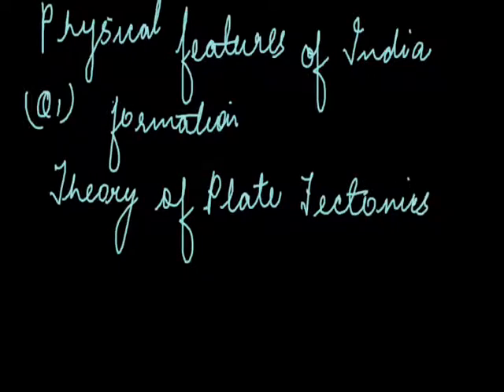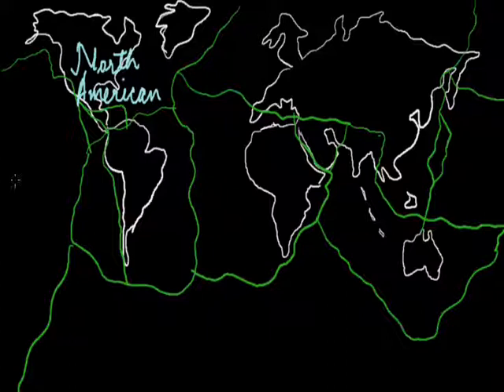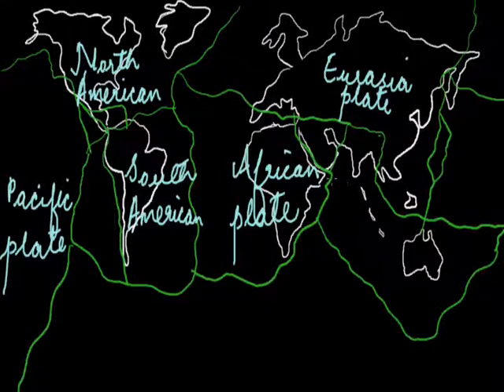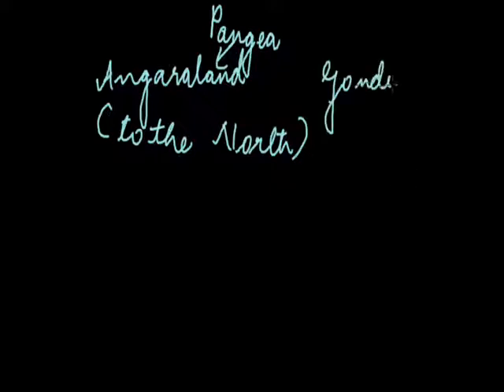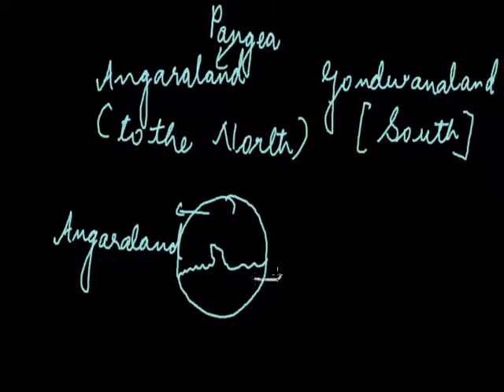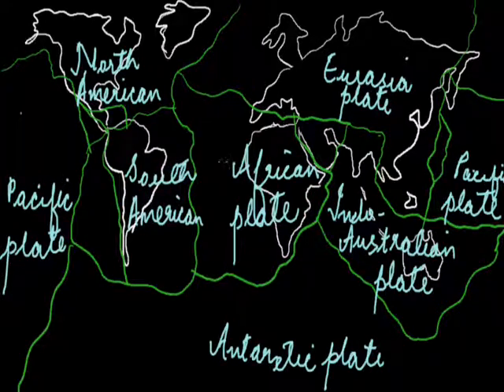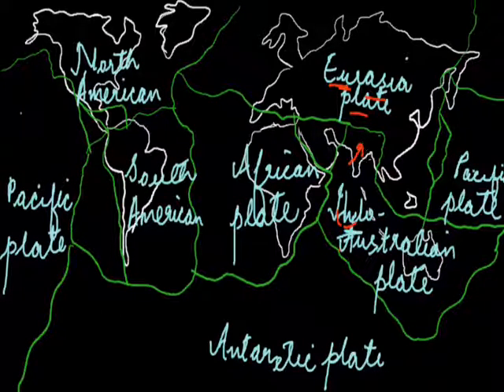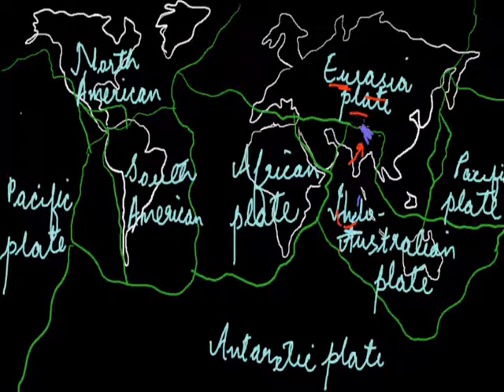Physiography of india 001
physical India